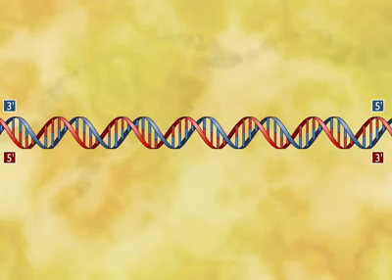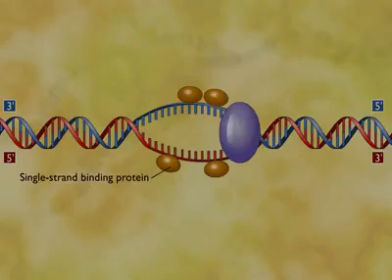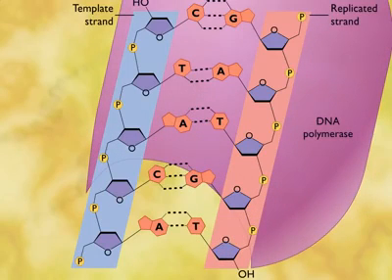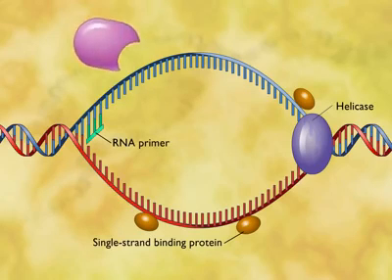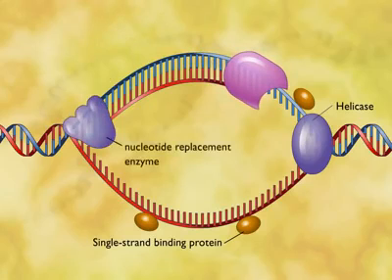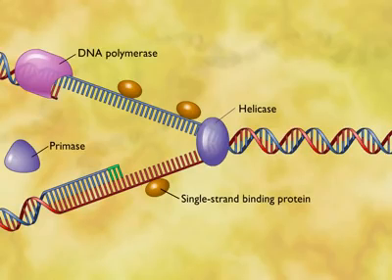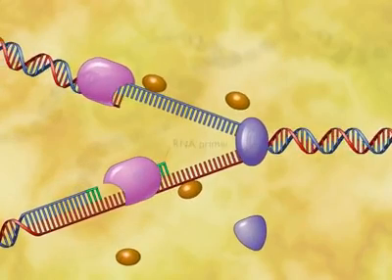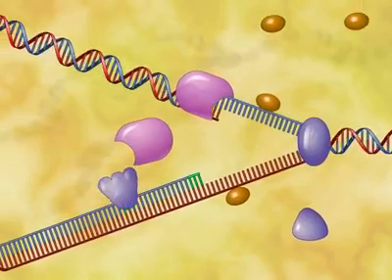Most simplified and understanding video od DNA replication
this is the most simplified video of a hard topic named , dna replication ...hope this video will help you